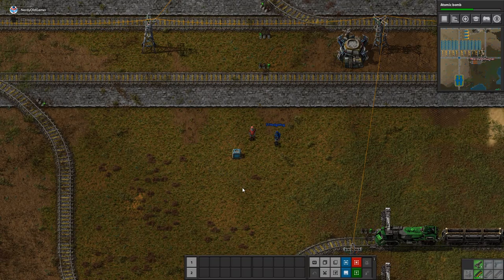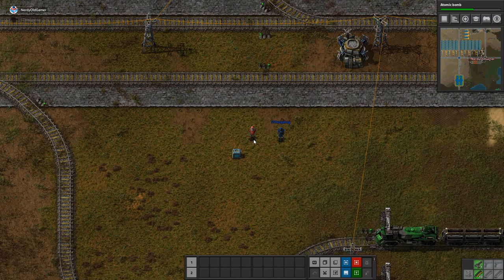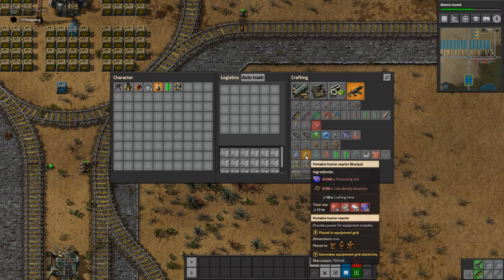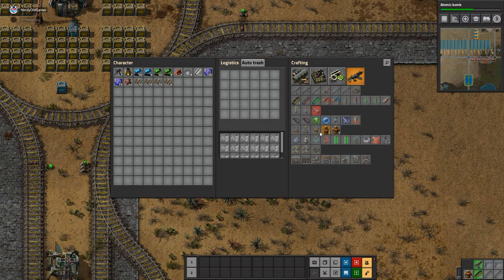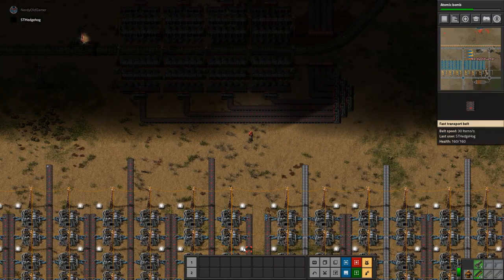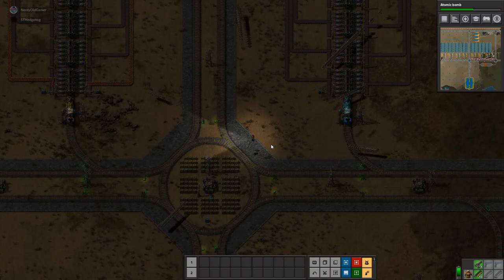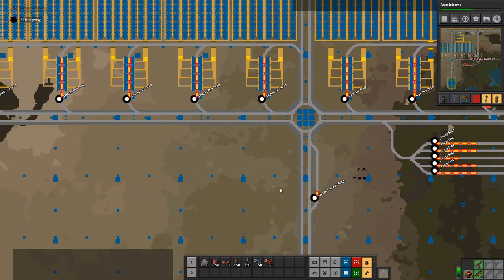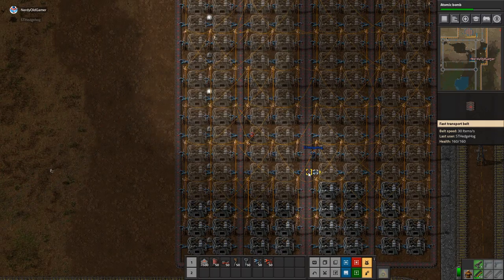Factorio Multiplayer with STHedgehog Ep80 | STHedgehog Has Been Busy